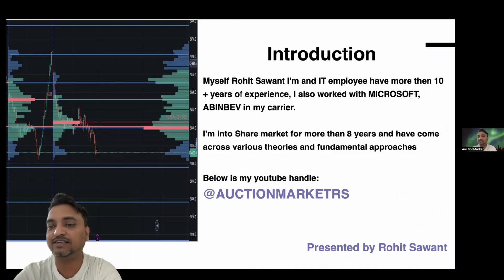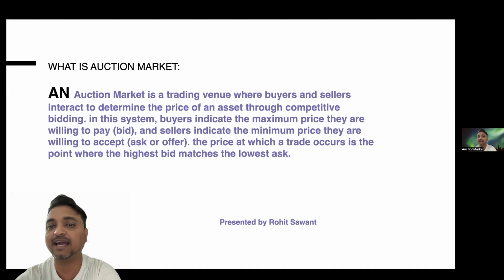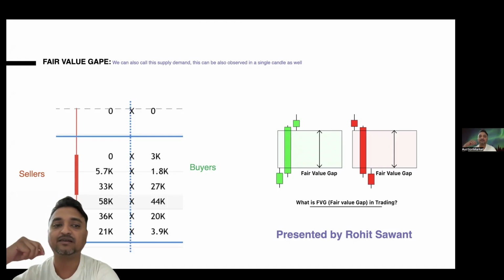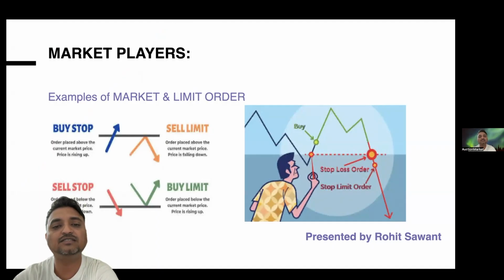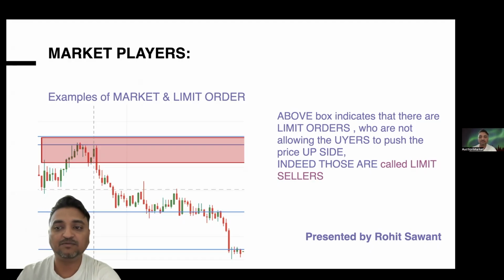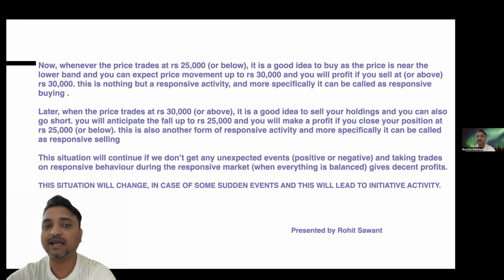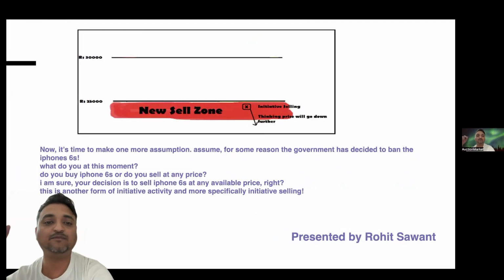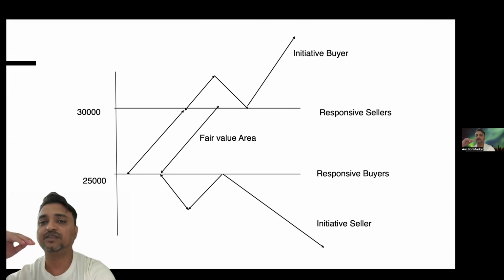Nifty's Secret Algorithm: How It Moves Markets (2025 Deep Dive) Auction market theory in detail move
Welcome back to Auction Market Nifty, your go-to channel for Order Flow, Delta, and Volume Profile trading insights. In this session, Rohit Sawant breaks down how to analyze Bank Nifty and Nifty using the Fair Value Area concept, Delta footprints, and Auction Market Theory.

📊 In This Video You’ll Learn:

Fair Value Area in Nifty & Bank Nifty

How Delta and Order Flow reveal institutional activity

Volume Profile and Key Value Areas (POC, VAH, VAL)

Live examples using real market data

Risk Management and Position Sizing strategies for limited capital

Get live updates on Nifty & Bank Nifty, including Fair Value Area zones, Delta levels, and key support/resistance levels before market open.